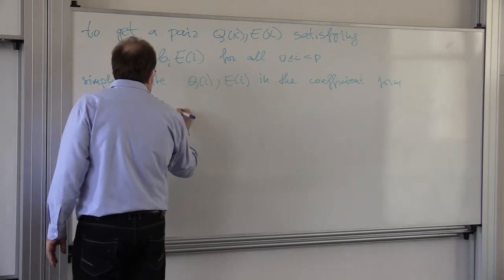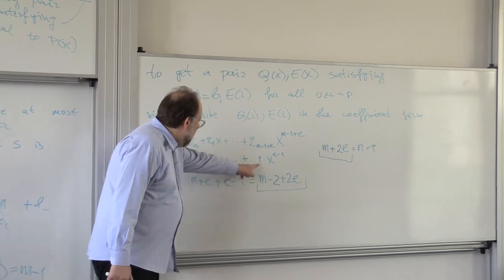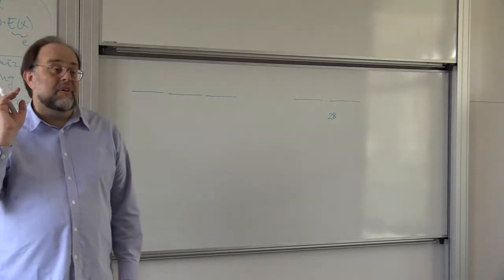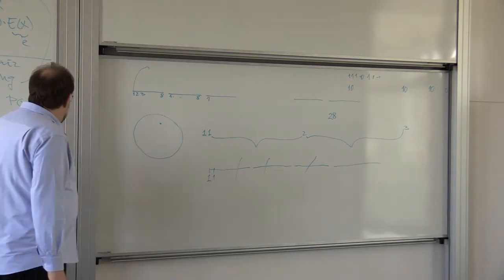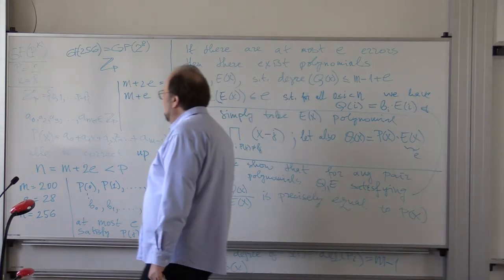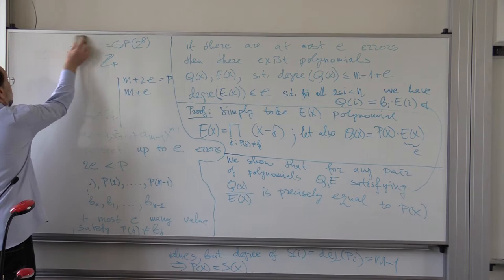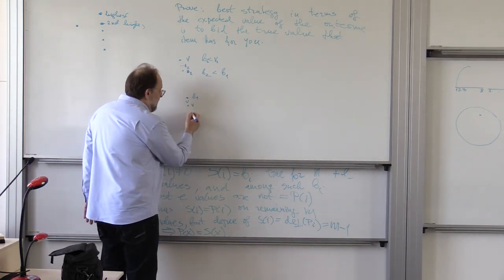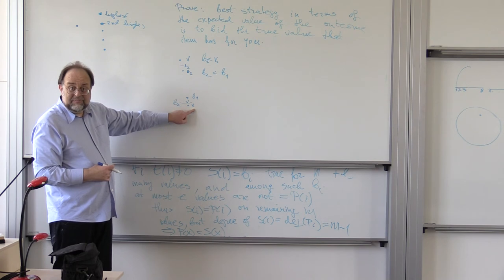21/09/2017 COMP4121 part 2